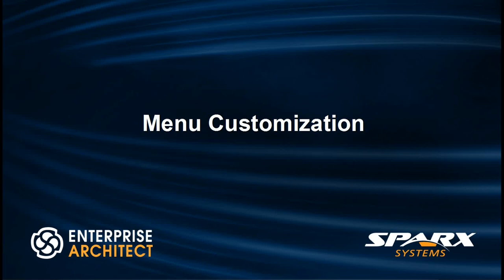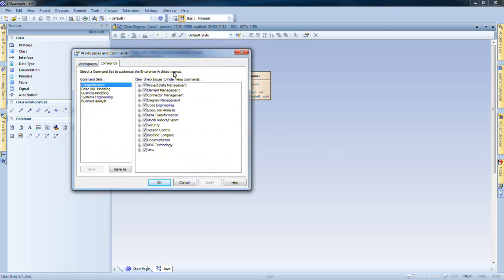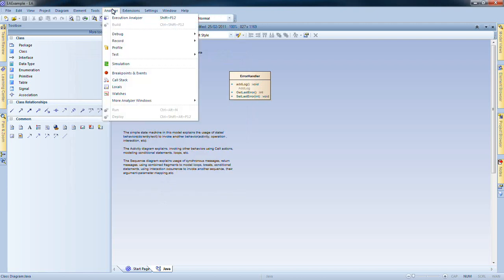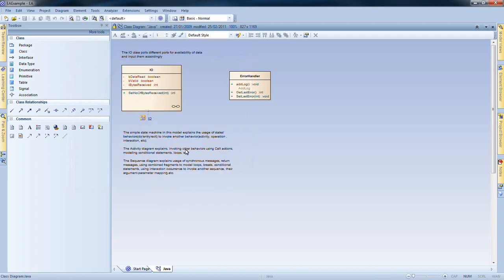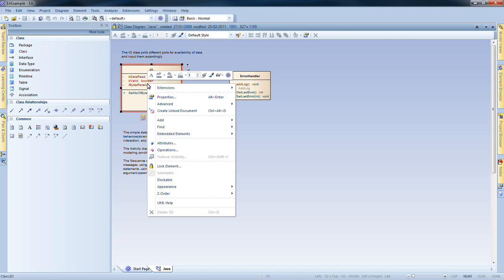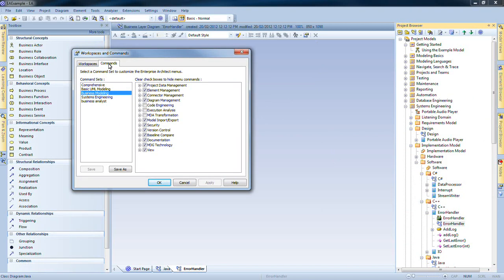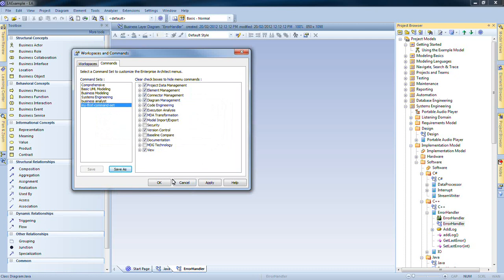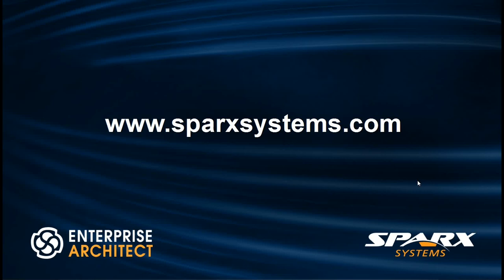Menu Customization with Enterprise Architect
Customize the layout of your Enterprise Architect Menus and select from a convenient list of pre-configured command sets. This video illustrates how to quickly and easily suppress individual menu items or entire categories of commands to create custom menu layouts. These custom menu layouts can then be shared with other members of your team.